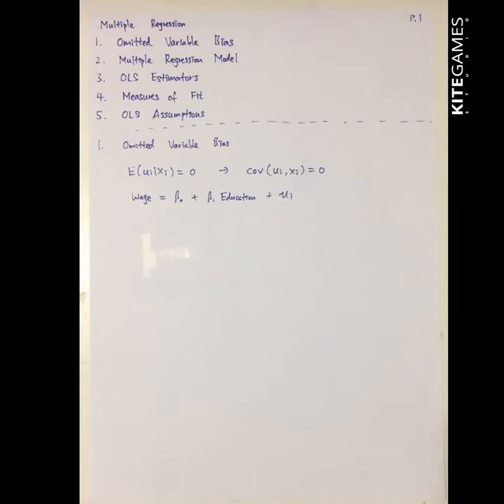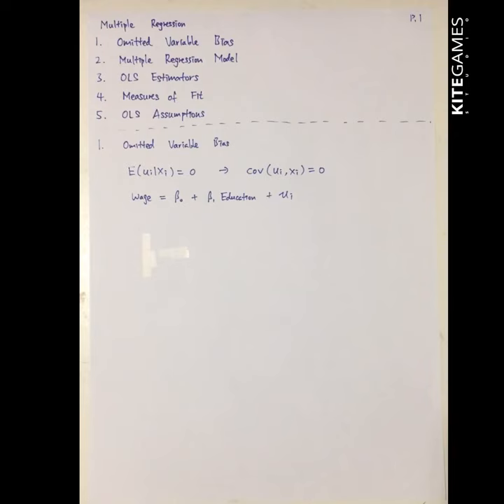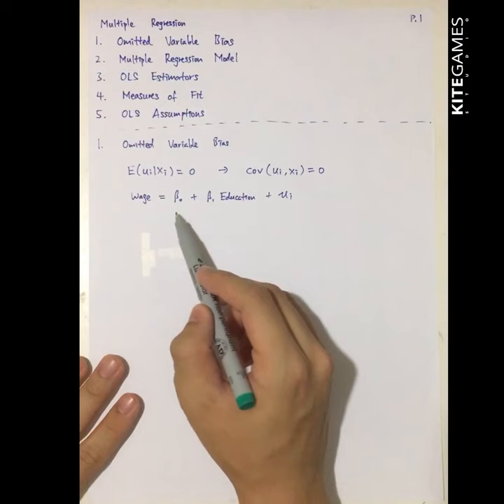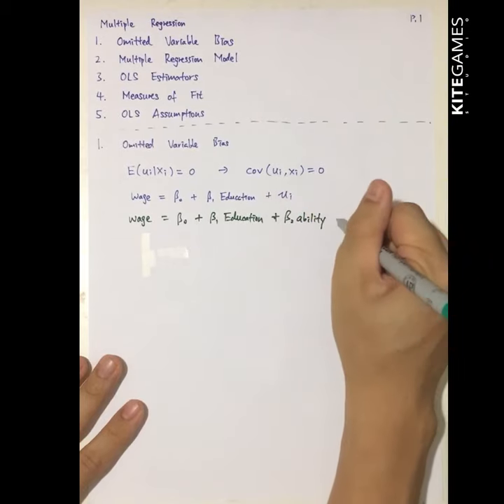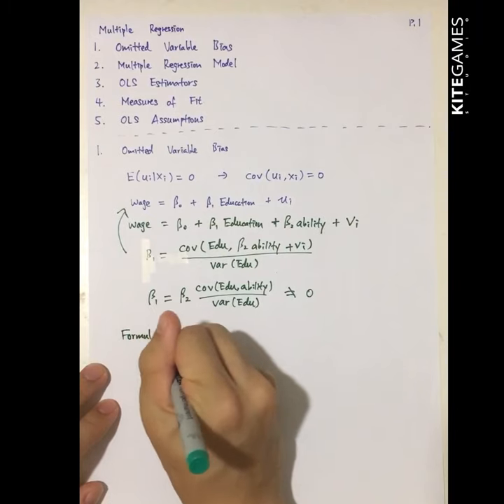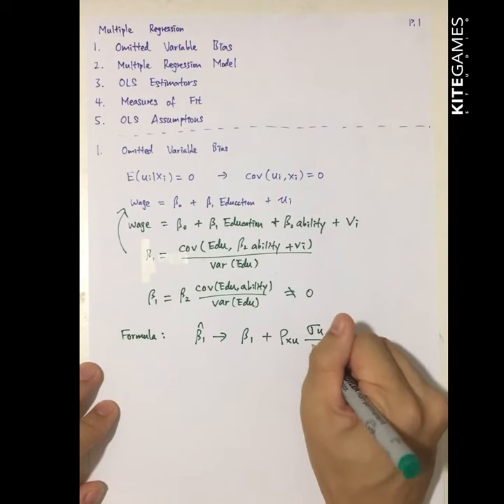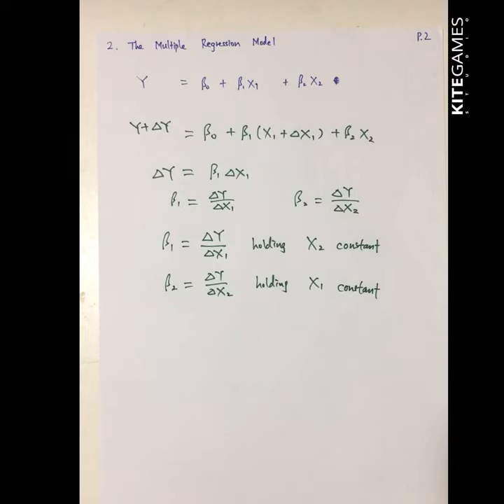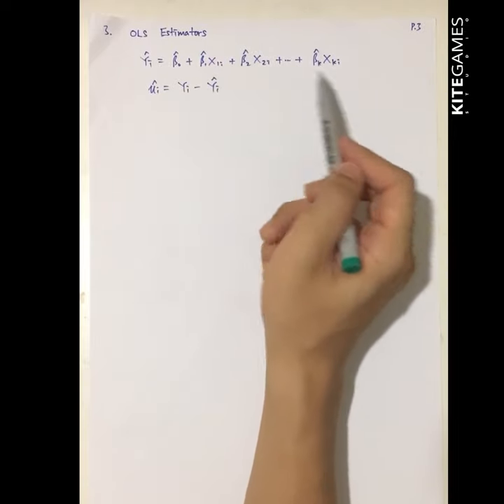7. Introduction to Econometrics: Multiple Regression (Part A)